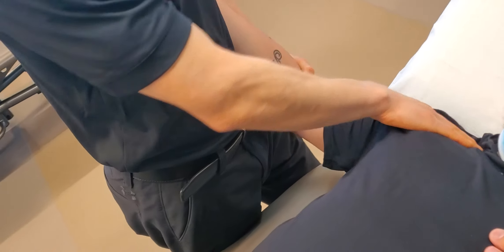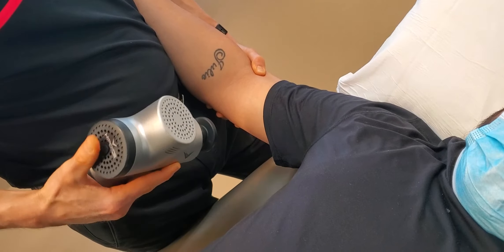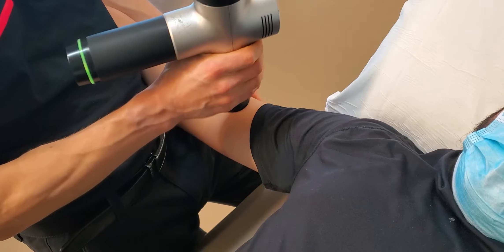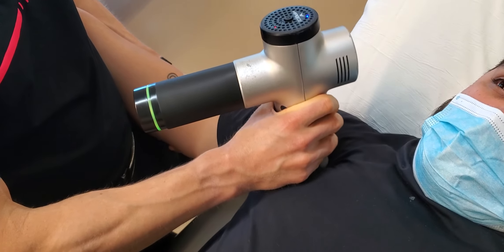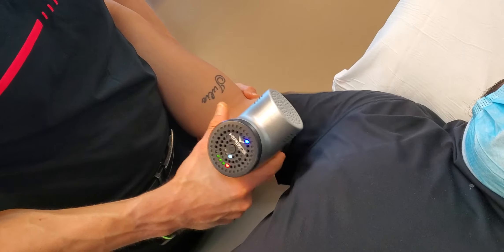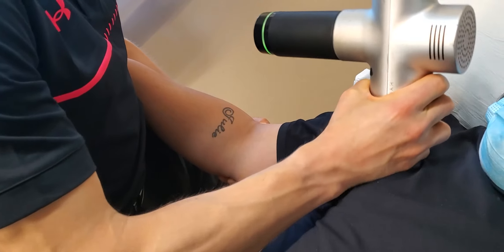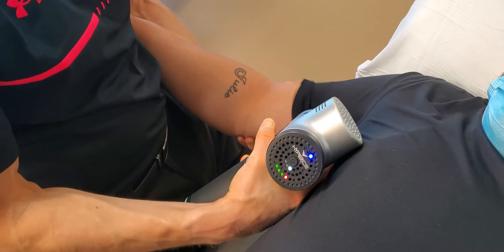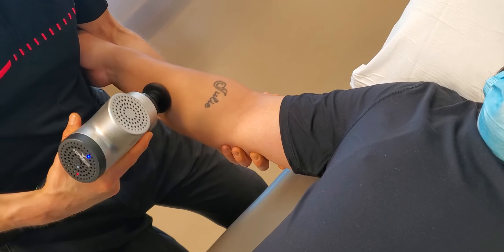Thoracic Outlet Syndrome - Myofascial release with percussion therapy and neurodynamics mobility